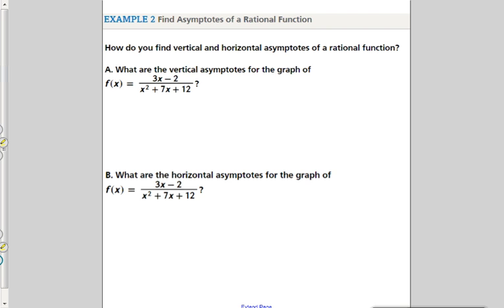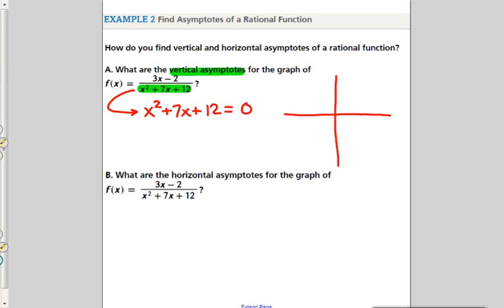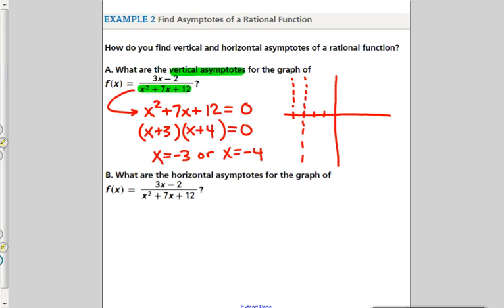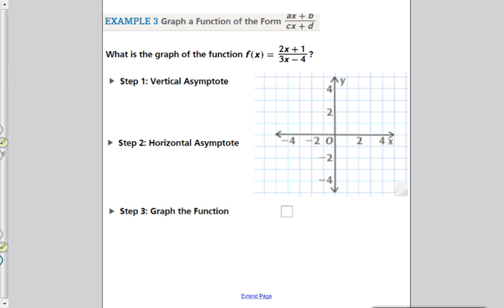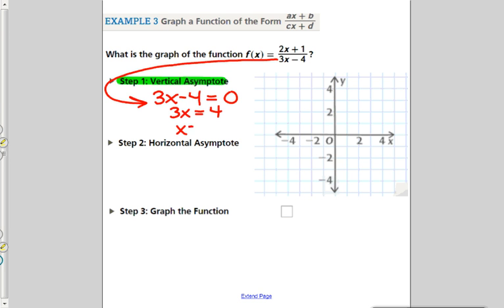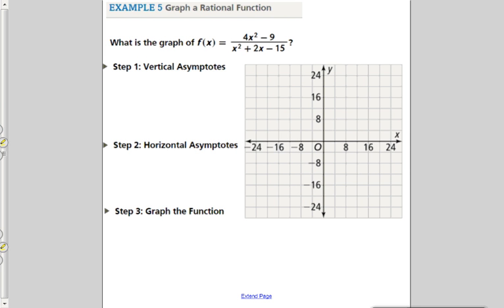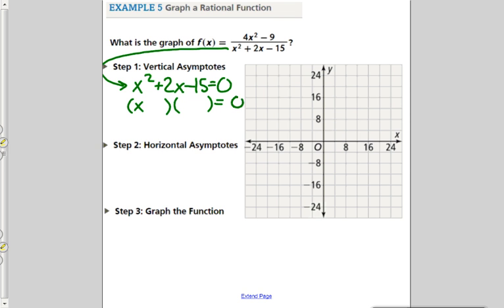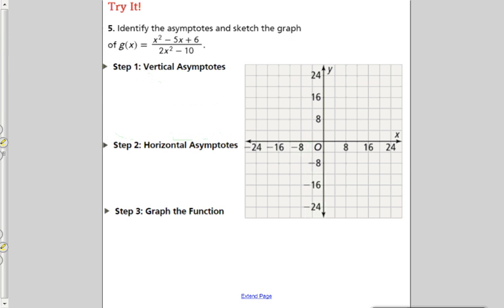Lesson 4.2 Examples 2-3-5 part 1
This video covers finding the vertical asymptotes for the rational functions.